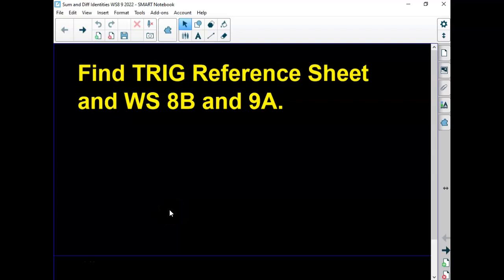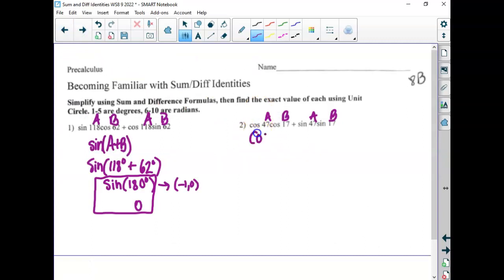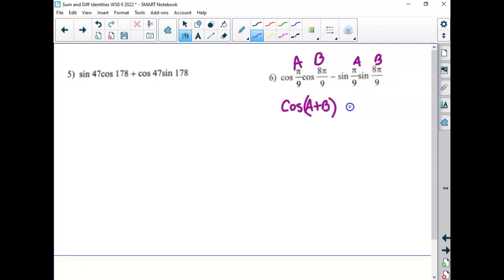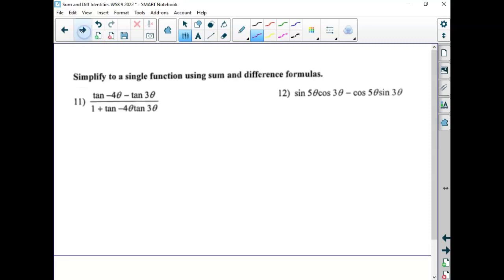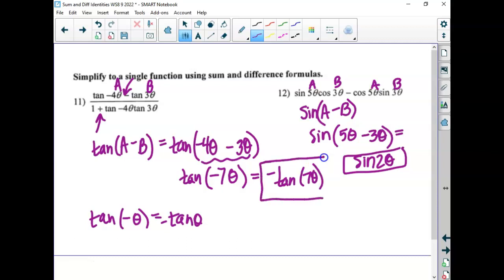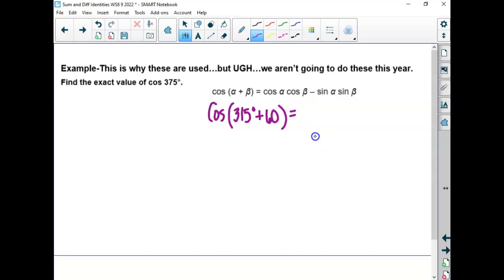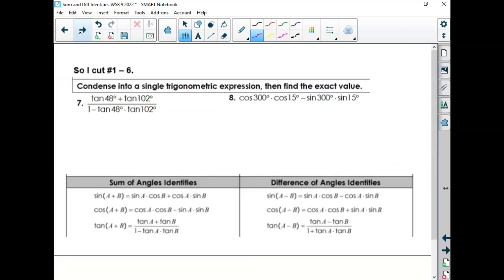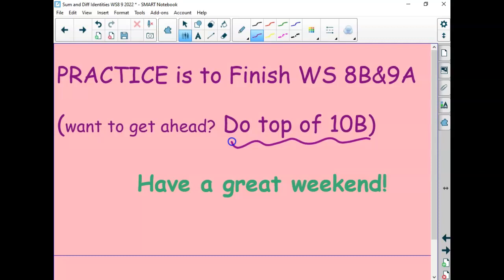Day 1 on Sum and Diff Ident. 3.10.22